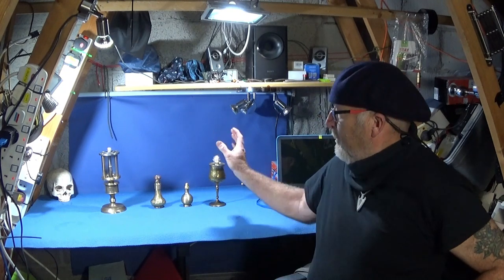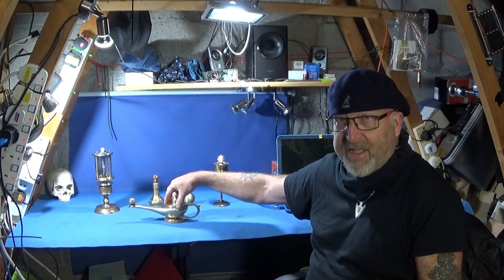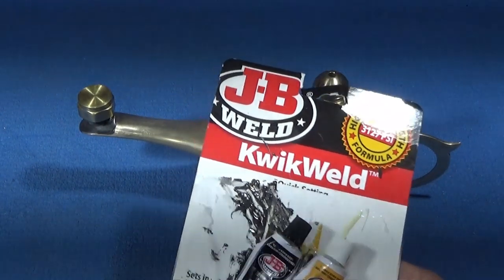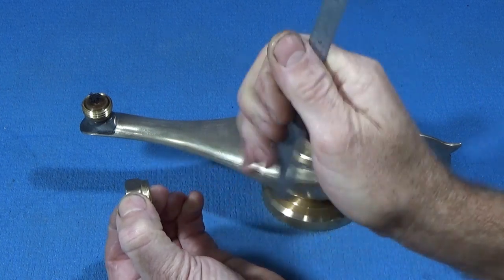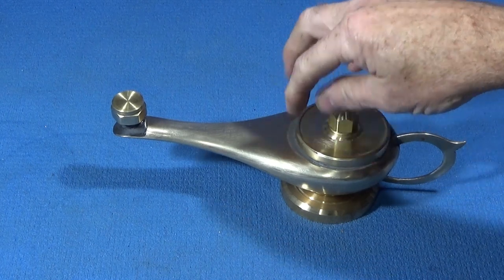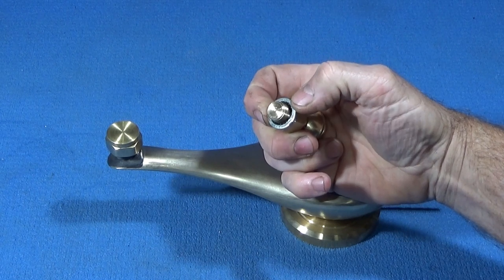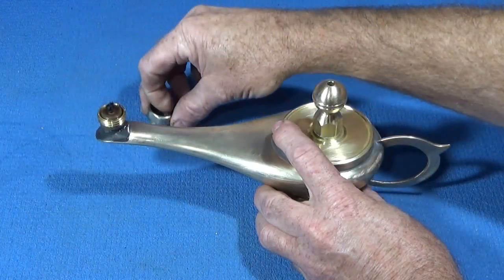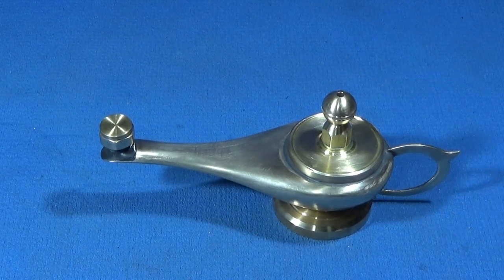How I made A Working Model Aladdin Genie Brass Oil Lamp.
See how I made this Aladdin Genie type heavy brass oil lamp from another brass piece I found in a charity shop.